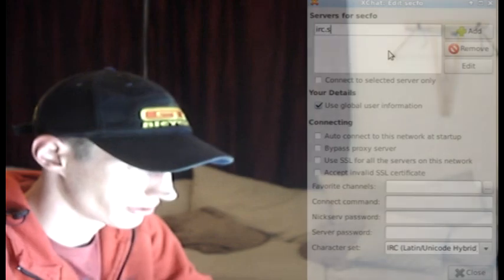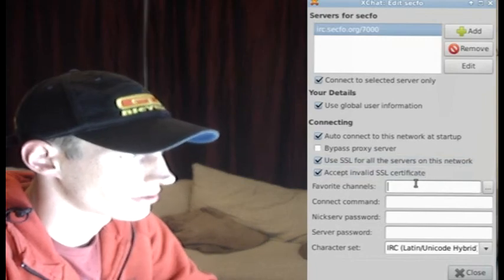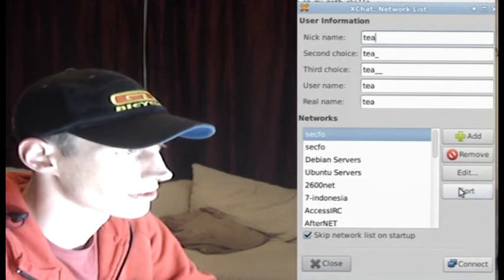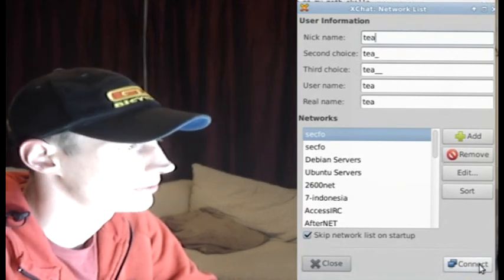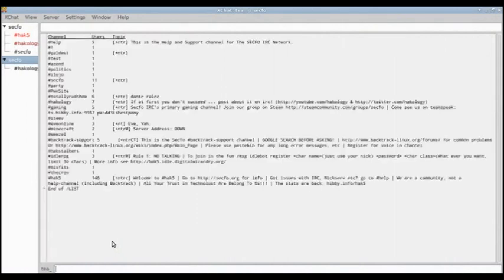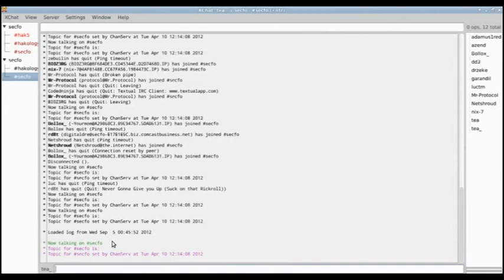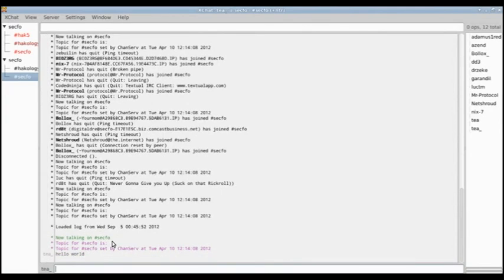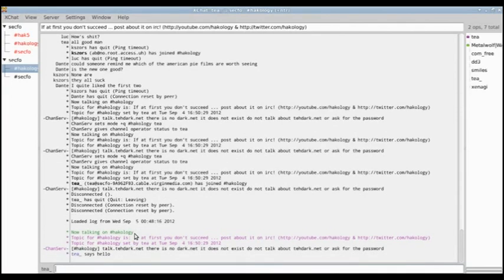Hakology - IRC - What is IRC?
In this video we'll be looking at what IRC is and how to install configure and use an IRC client.